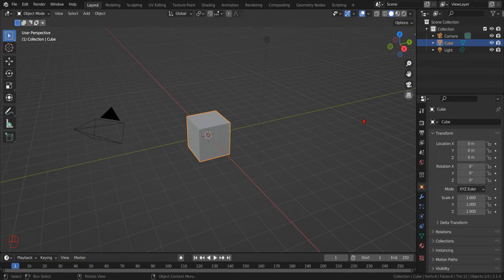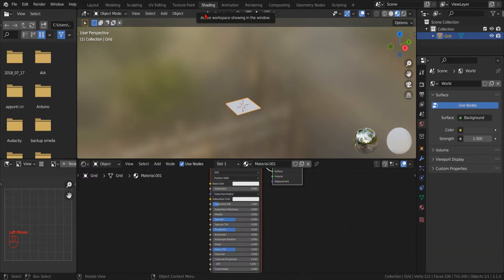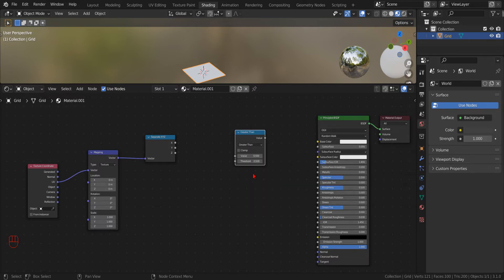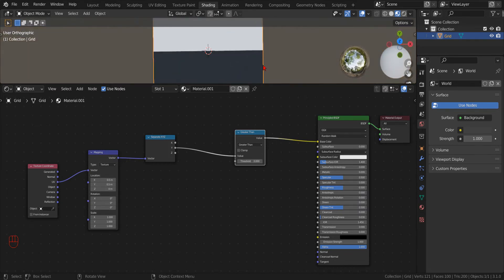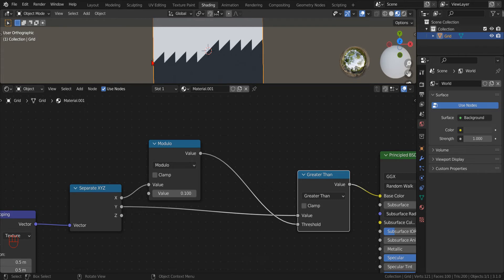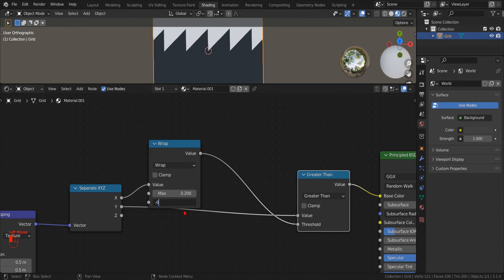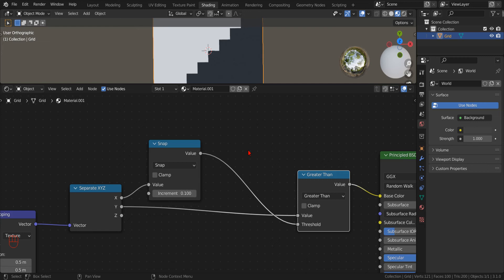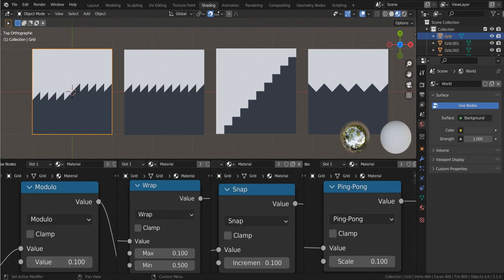Blender tutorial - math node rounding operators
a basic tutorial to learn how the rounding operators like modulo, snap, wrap and ping pong, work in blender 3.1